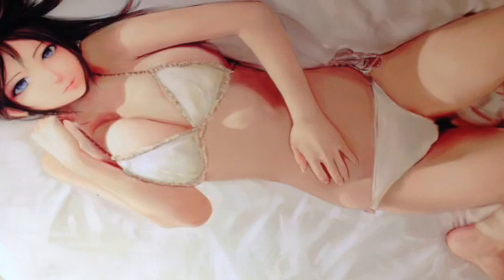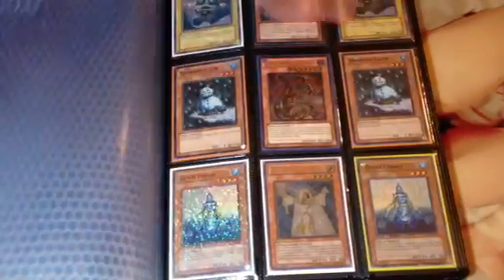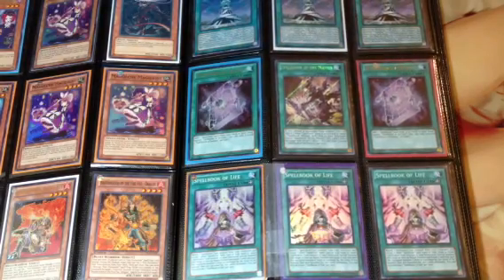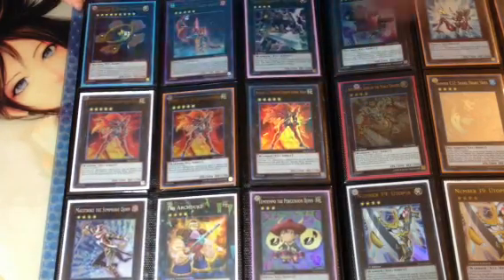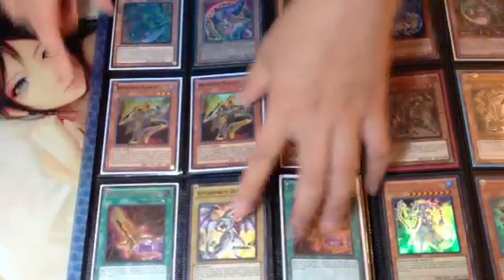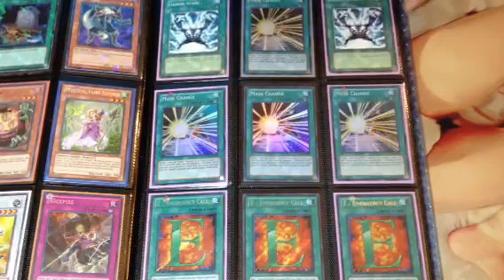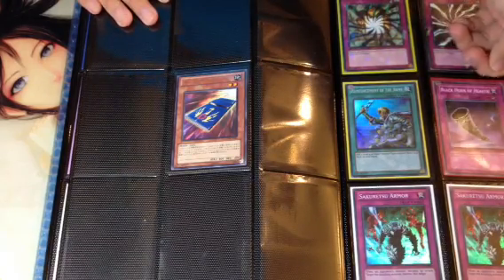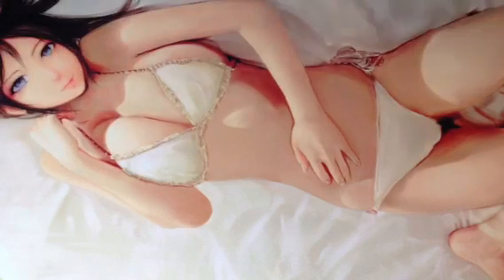Amazing YGO Trade Binder Update!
Wants:

Lyla Lightsworn Sorceress (Ultimate)
DT Evilswarm Castor (Rare)
DT Infestation Pandemic (Common)
DT Evilswarm Ophion (Super)
DT Ally of Justice Catastor (Rare)
Black Luster Soldier - Envoy of the Beginning (Any)
Brotherhood of the Fire Fist - Dragon (Super)
Brotherhood of the Fire Fist - Bear (Any)
Brotherhood of the Fire Fist - Tiger King (Ultimate Preferred)
Mermail Abysslinde (Ultimate Preferred)
Mermail Abyssteus (Ultimate Preferred)
Mermail Abyssmegalo (Any)
Abyss - Sphere (Any)
Spellbook Magician of Prophecy (Any)
Spellbook of Secrets (Any)
Spellbook of Faith (Any)
Spellbook of the Master (Any)
The Grand Spellbook Tower (Any, but have Secret Unlimmited to Swap)
High Priestess of Prophecy (Any)
Dark Armed Dragon (Ultimate/Secret)
Number 7 Lucky Straight (Any)
Number 8 Heraldic King - Genom Heritage (Super, have Unlimmited to Swap)
Number 9 Dyson Sphere (Ultimate)
Number 11 Big Eye (Any)
Number 16 Shock Master (Ultra)
Number 17 Leviathan Dragon (Ultimate or Ghost 1st)
Number 30 Acid Golem of Destruction (Ultra)
Number 40 Gimmick Puppet of Strings (Ultra)
Number 50 Black Ship of Corn (Ultra ~Will Trade a Lot~)
Number 61 Volcasaurus (Ultra)

Less Priority Wants:

Six Samurai United (Super)
Solemn Warning (Ultimate)
Effect Veiler (Any, but Ultra/Ultimate Preferred)
Madolche Magileine (Any)
Pot of Avarice (Not Common)
Gaia Dragon the Thunder Charger (Any)
German Holos (That are used these days)